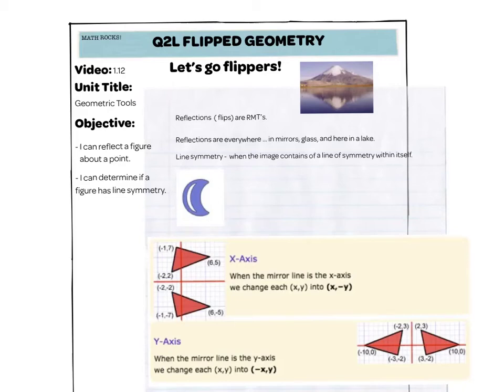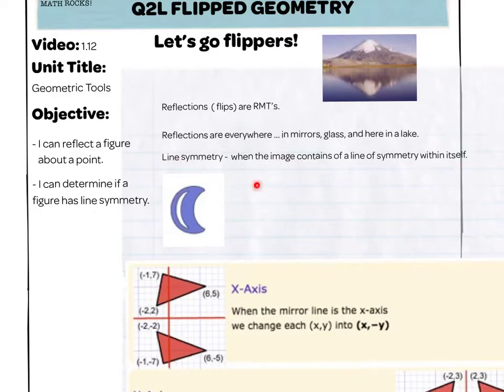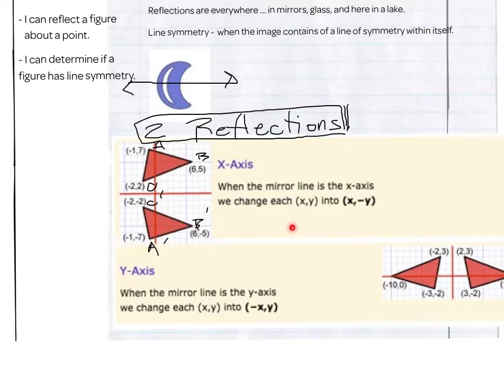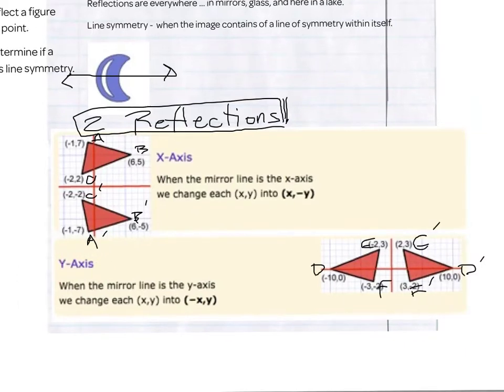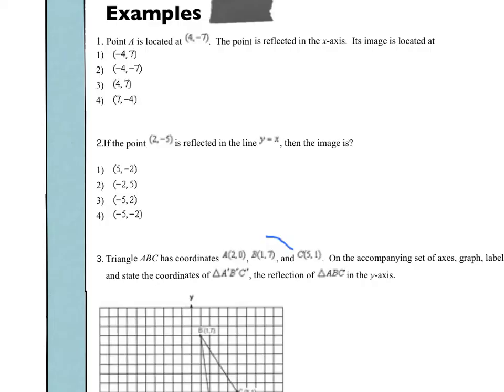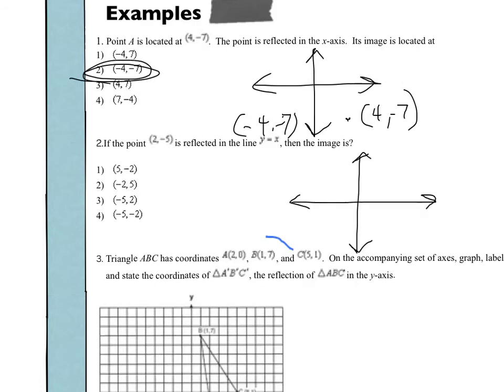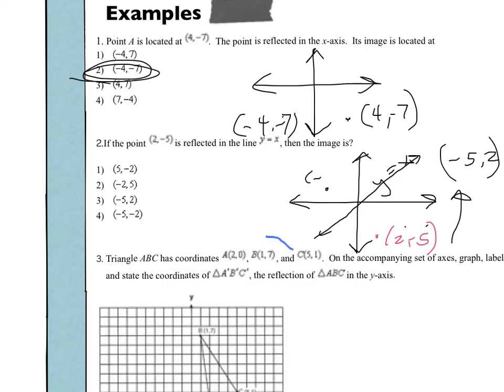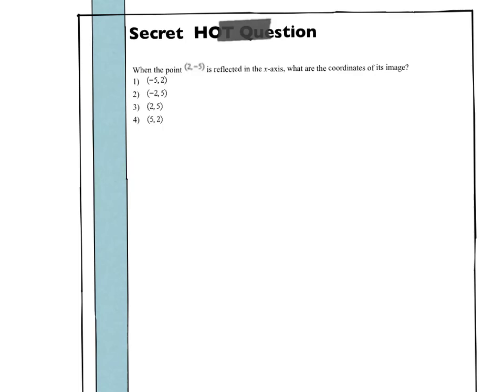Geometry Regents 1.12